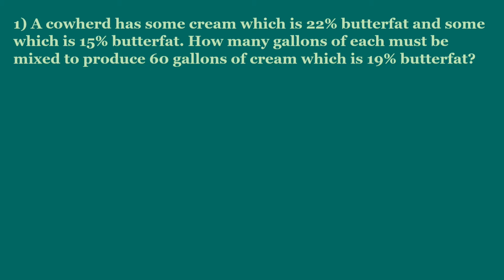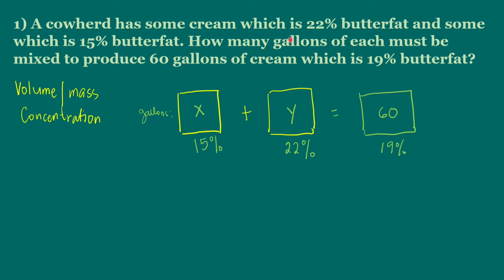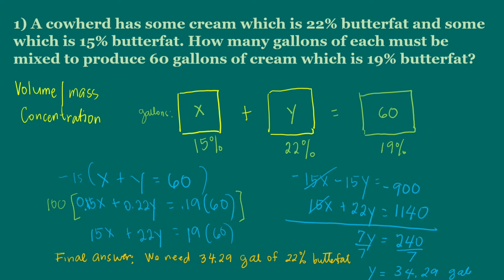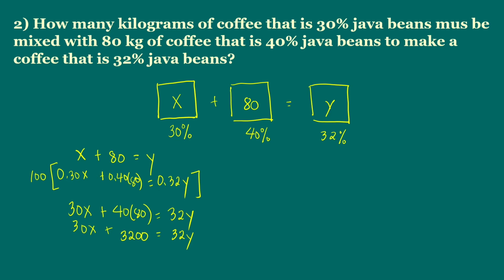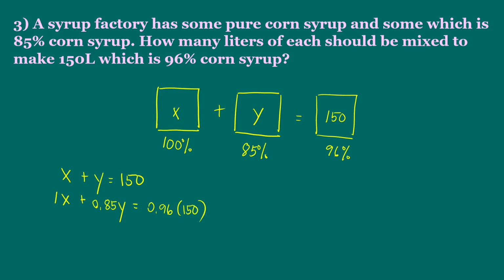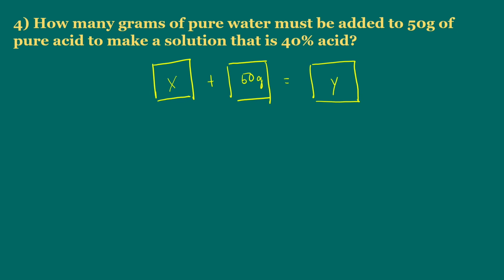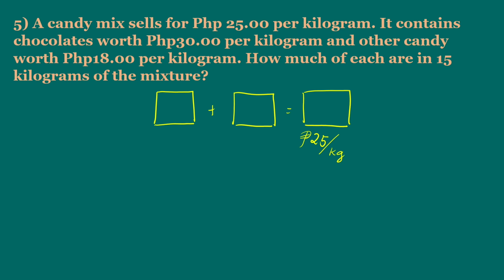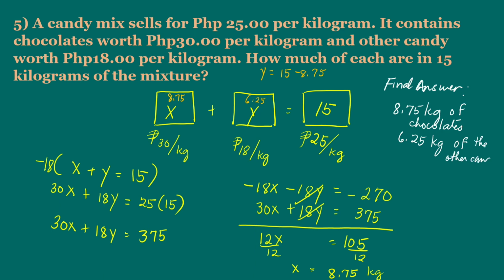MIXTURE PROBLEMS -Application of Linear Equations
This video discusses solving mixture problems with linear equations in 2 variables.